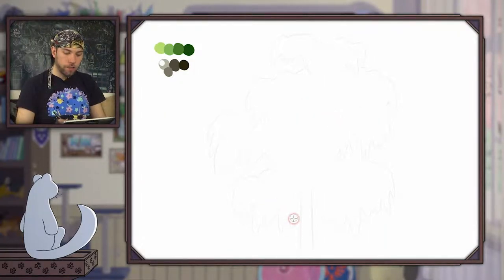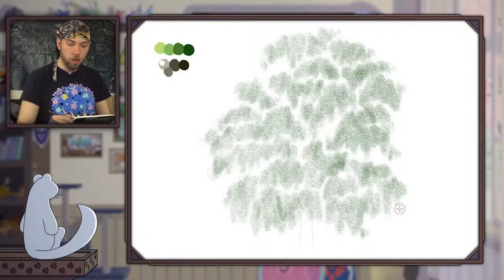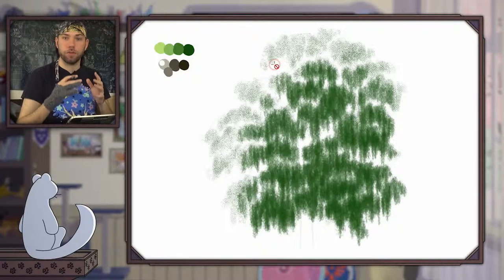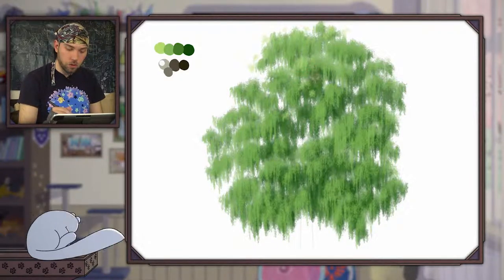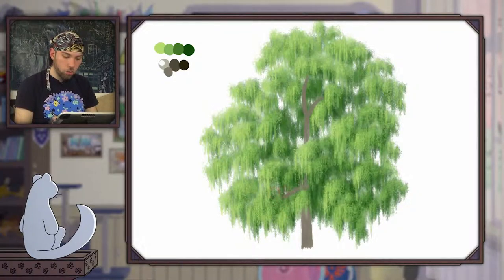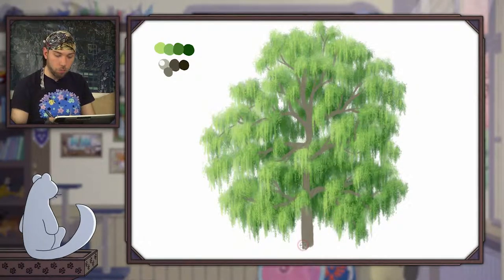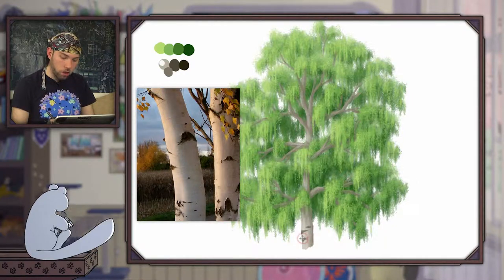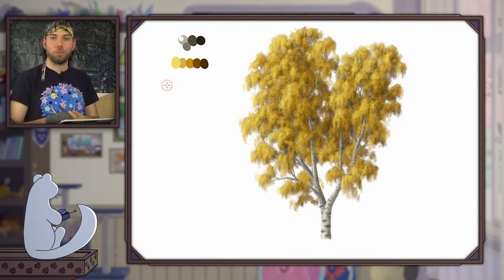How to paint BIRCH TREES - Step by Step Art Tutorial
A tutorial video about the basics of how to draw or paint a birch tree in any kind of season, with any kind of tools! Explained step by step to make it easy for you to understand~